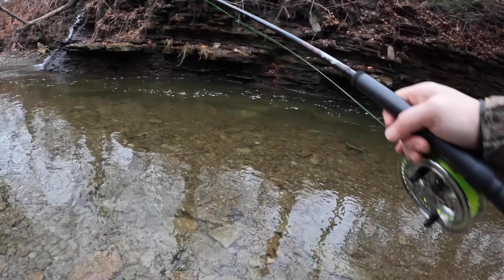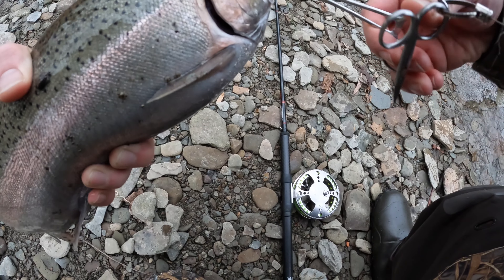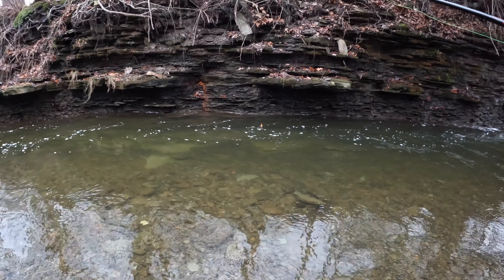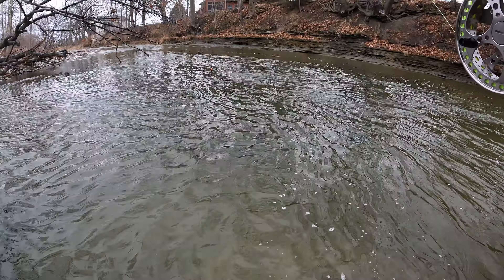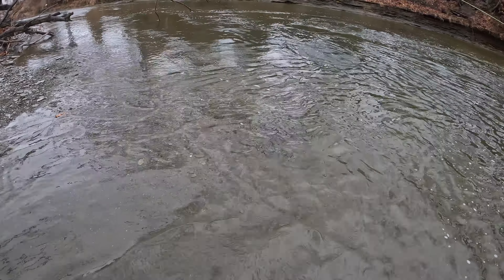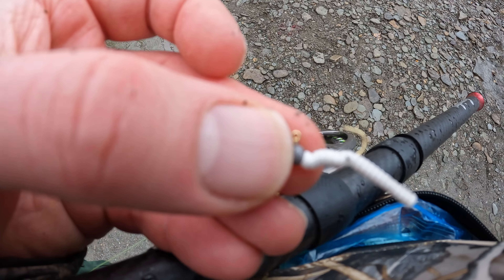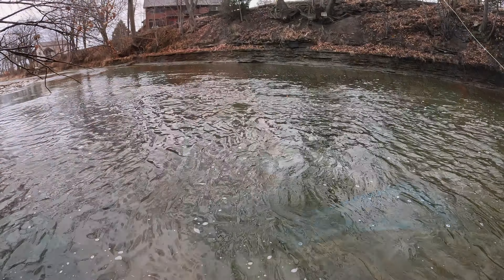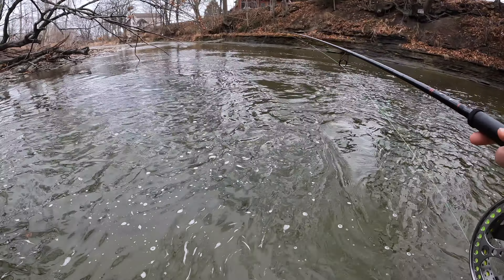Immediate Steelhead Hookup! Egg Sacs & Jigs on the Centerpin! Steelhead Fishing - Erie, PA! DEC 2023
Captain Zac enjoys a morning steelhead fishing session in the Erie, PA tributaries using egg sacs and jigs on centerpin gear!